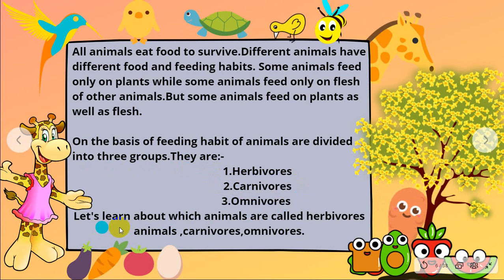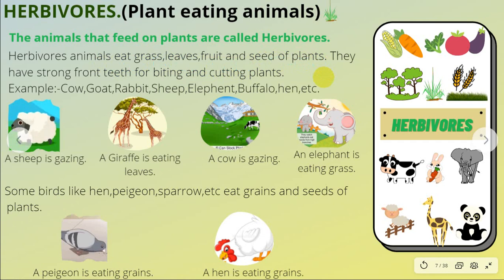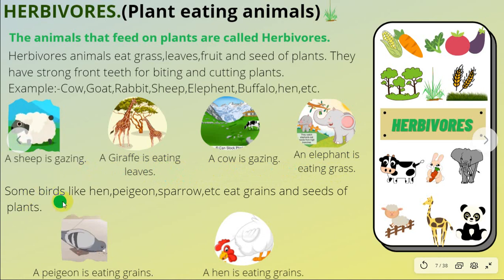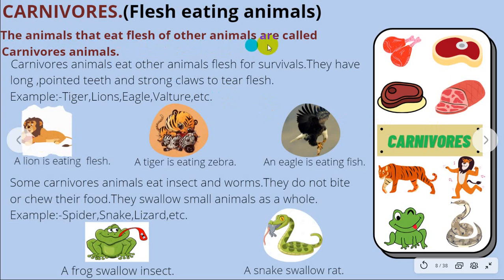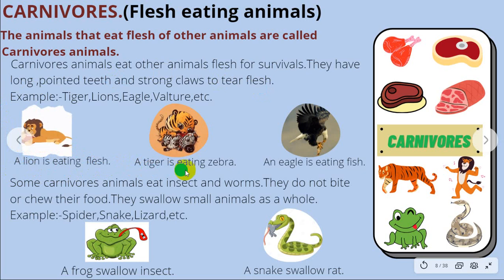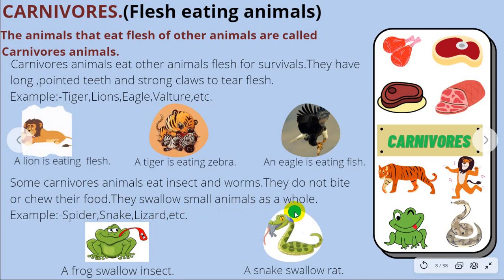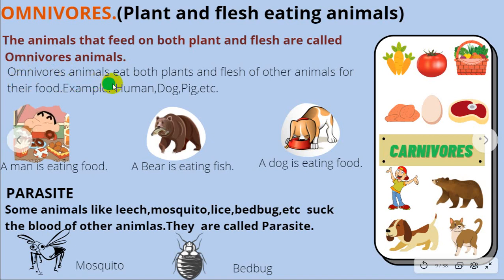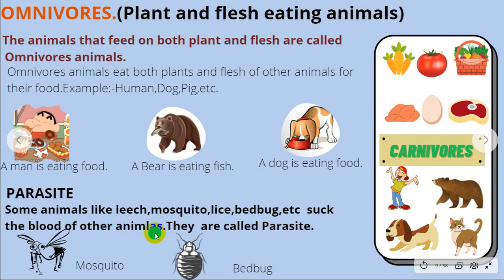Grade 2 Science in Nepali | Class 2 Science OnlineClass Lesson 5 food by Sina Rai | GirlsinEducation